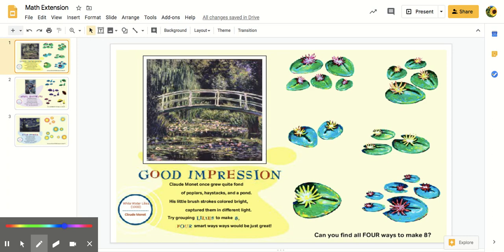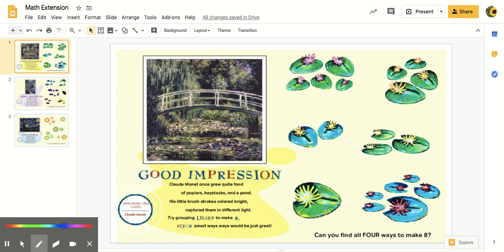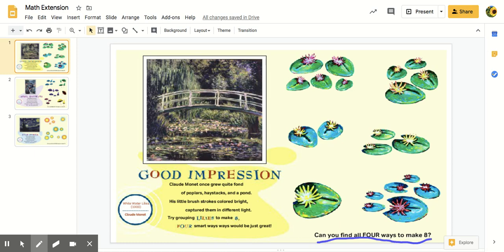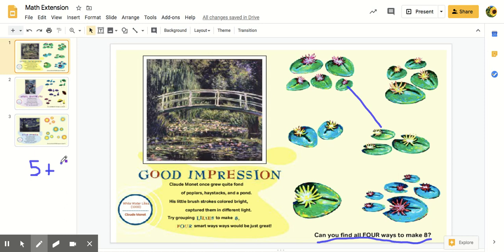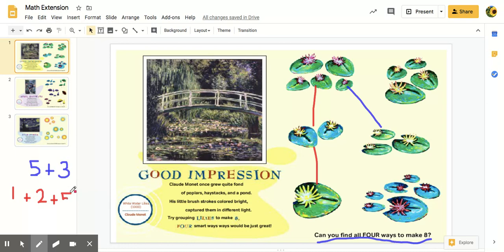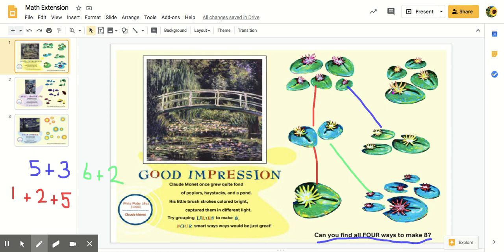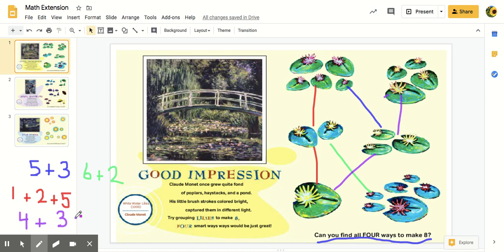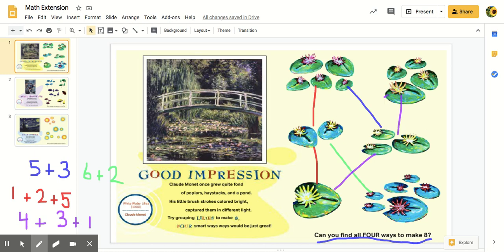Math Extension - Google Slides